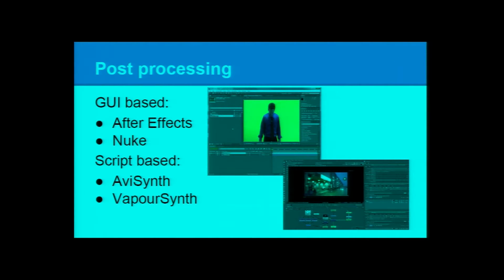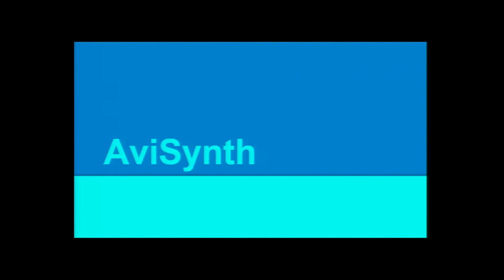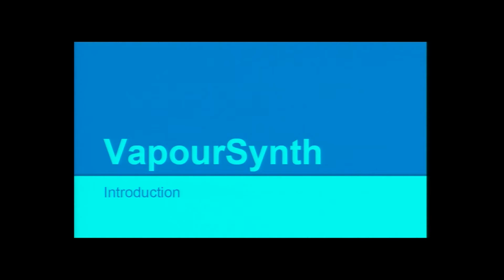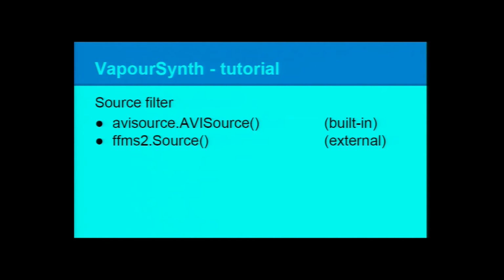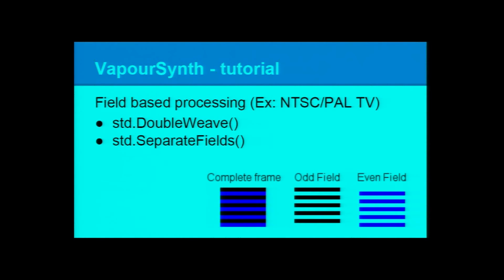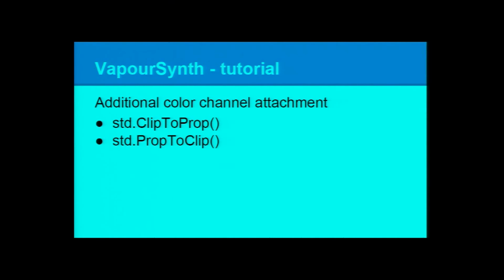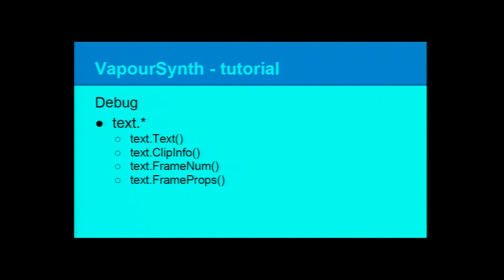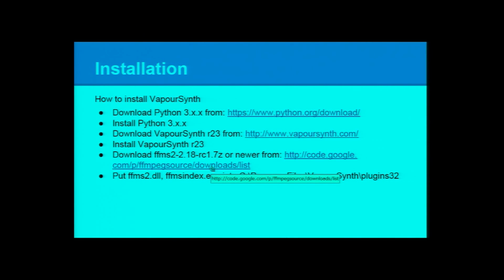VapourSynth Comes, Does It Indicate that AviSynth will Shutdown?｜郭學聰 Hsueh-Tsung Kuo｜PyCon APAC 2014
PyCon APAC 2014｜一般演講 Talks

💡 摘要 Abstract 💡
VapourSynth is a powerful tool for video post-production. In contrast to video editing tools with GUI interface, it parses expressions and statements from Python script, builds corresponding filter graph, and cheats output video as regular uncompressed RGB/YUV AVI stream file. Thus, everyone can view video editing result just by playing Python script as a regular AVI file. The concept of VapourSynth is based on AviSynth, the most famous script based video editing tools. However, AviSynth is too old, inefficient, has disorder filter set, and there are many limitations in its specific script language (lack of for/while loop). That is why project holder introduces many advantages into VapourSynth, such as better resource usage, frame level concurrent processing, simplified filter set, and describes video processing flow with Python! Will VapourSynth be the future of script based video editing? Let's make some simple VapourSynth scripts and realize what VapourSynth can do!

🚀 關於講者 About Speaker - 郭學聰 Hsueh-Tsung Kuo 🚀
Source: A little programmer from animation studio. He joins or hosts development of many utilities for animation staff in studio. He is very familiar with AviSynth, and has embedded it into production or exhibition application.
Faith: Loves the style of functional programming language, but always uses imperative and object-oriented coding style for real life problem. Believes voxel based rendering is the future, but always works on rendering module with polygon based rendering. Asks friends to own a car with Hybrid Synergy Drive, but drives a car with 4-speed automatic transmission plus inefficient torque converter inside.

In other words, lip-service technology geek.